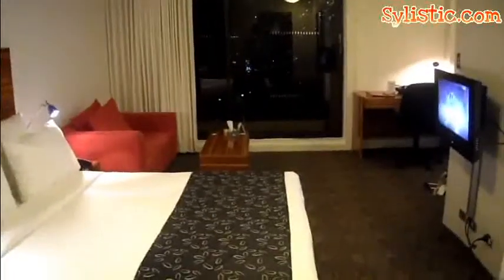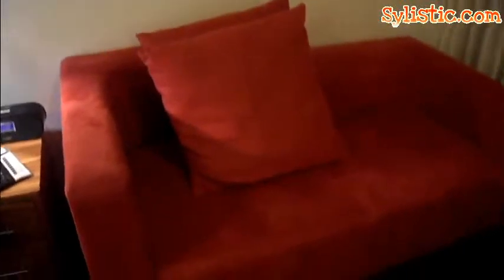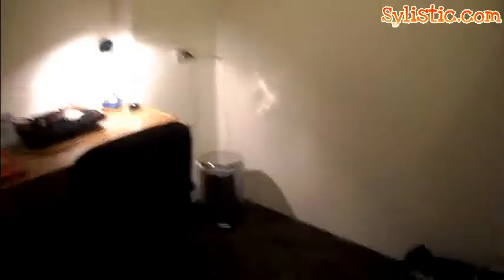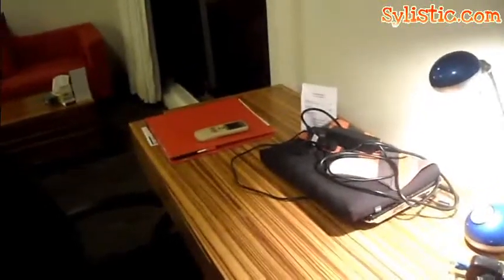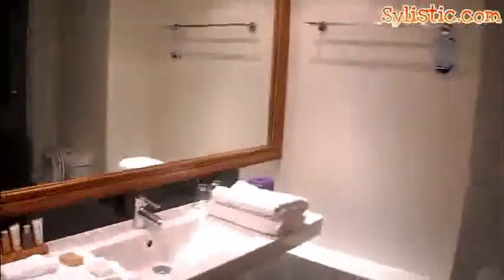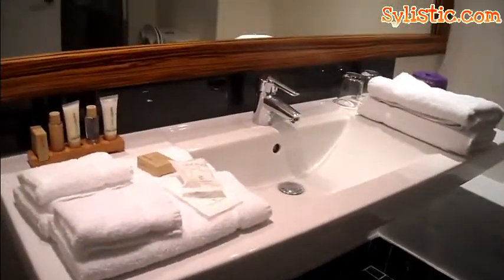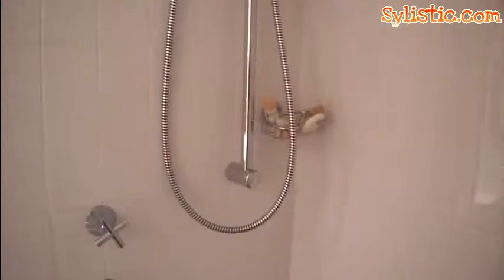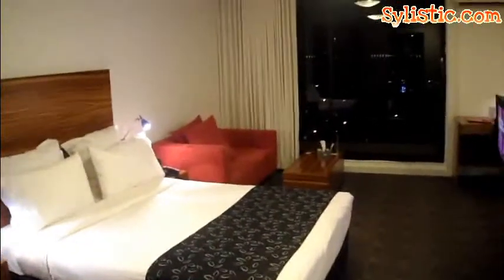Cambridge Hotel Sydney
Indulge in luxury rooms from premier rooms to 1 bedroom suite, at Cambridge Hotel Sydney, the winner of City of Sydney Business Awards 2011